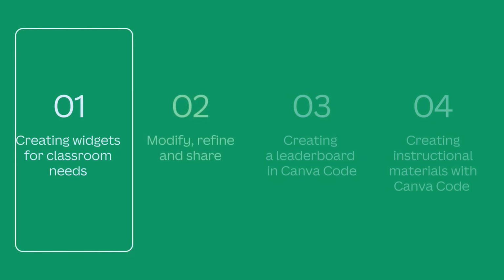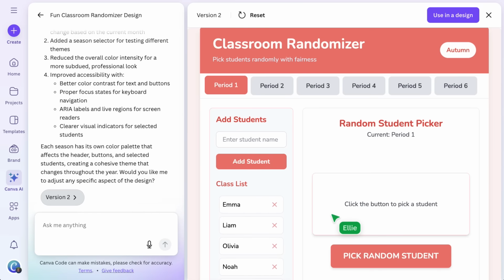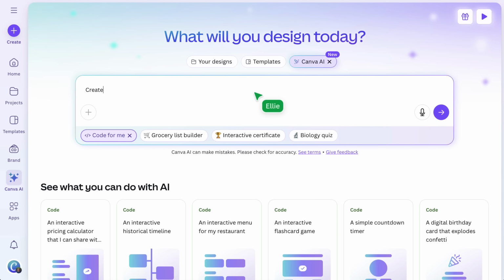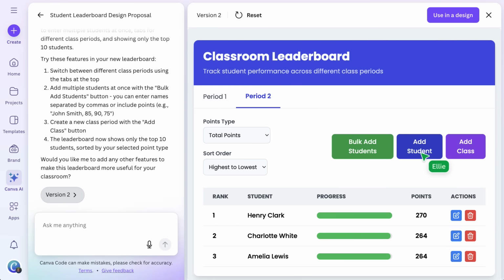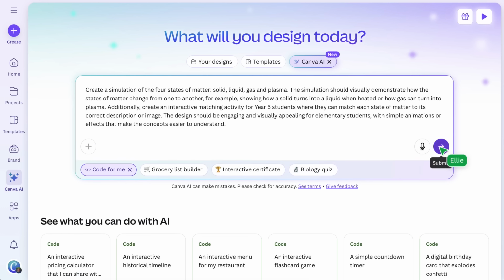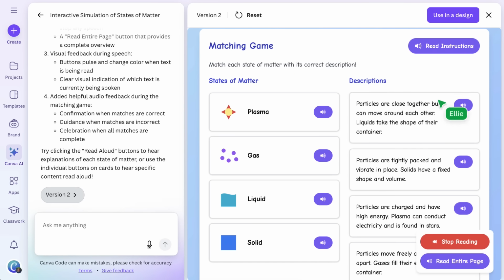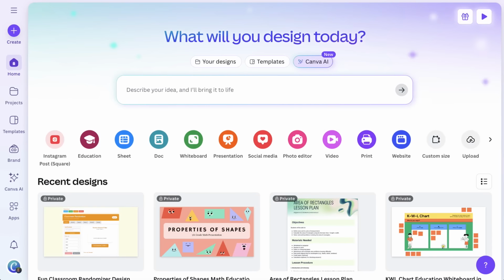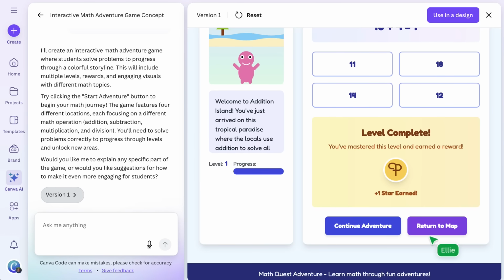Code that connects from teaching to learning | Transform your classroom with Canva Code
Bring your classroom tools to life with Canva Code. In this Canva Education tutorial, you’ll learn how to create interactive classroom resources like class randomizers, behavior trackers, student leaderboards, and instructional games using AI, no programming required.

Discover how to write clearer prompts, refine AI-generated widgets, customize designs for accessibility and classroom themes, and align interactive tools with your teaching goals. See how Canva Code bridges instructional strategy and student engagement through real-time, interactive design.

Whether you're looking to streamline classroom routines, increase participation, or build custom learning tools, Canva Code makes it easy to create functional resources in minutes.

🔗 This video is part of the Transform your classroom with Canva Code course.

00:28 How to prompt Canva Code to support classroom routines
01:38 How to iterate, refine, and personalize AI-generated widgets
03:05 Creating a leaderboard in Canva Code
04:29 Aligning interactive tools with your teaching goals